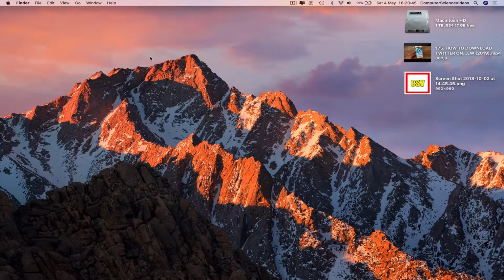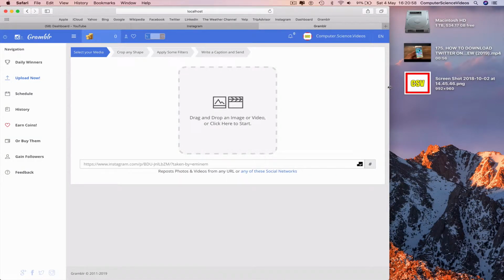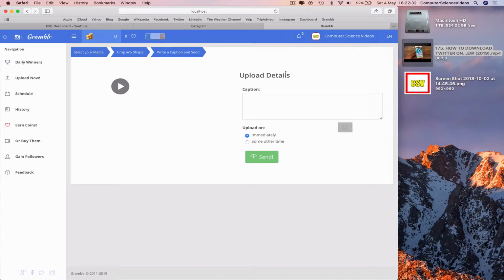How To UPLOAD a Video to Your Instagram Account On a Computer - Tutorial 6 | New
This quick tutorial shows you how to upload a video to your instagram account on a Mac / Computer - Tutorial 6 | New